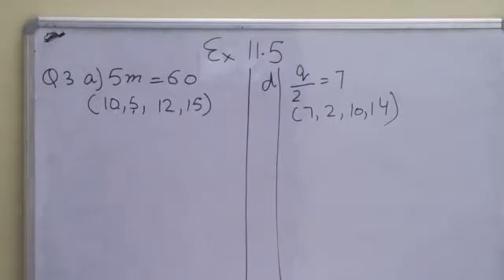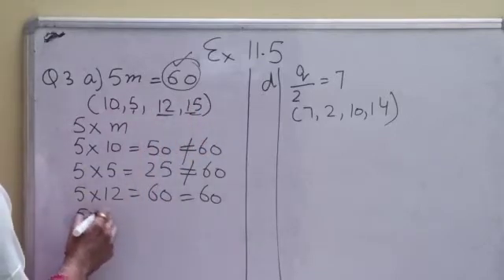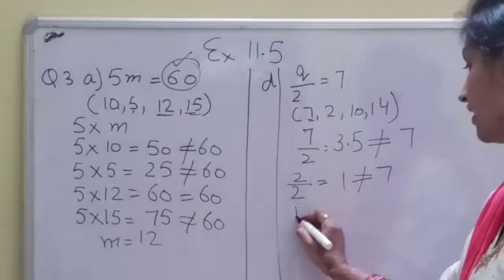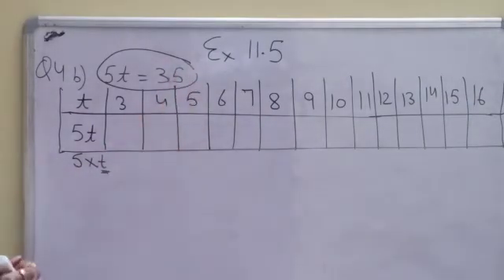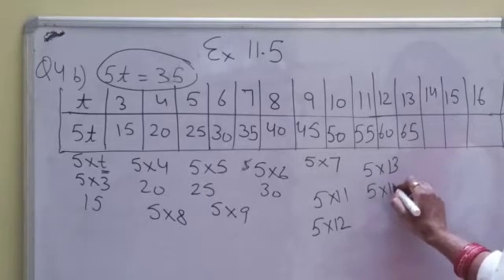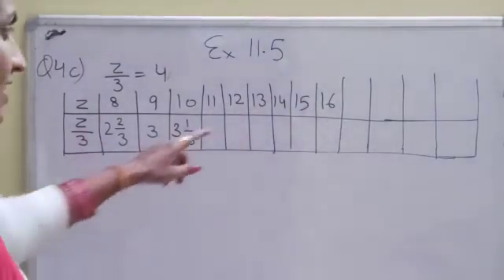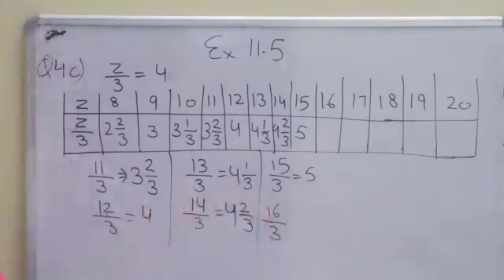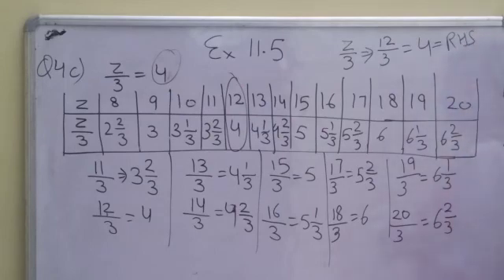Maths | Class 6 | Ch - Algebra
Ex 11.5 Q 3 and 4